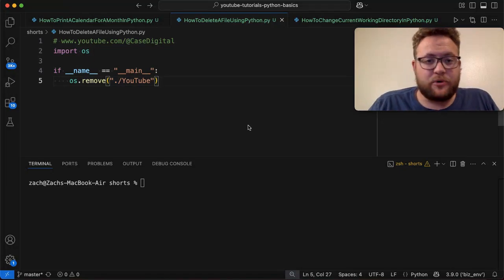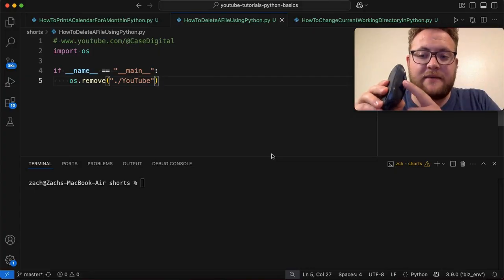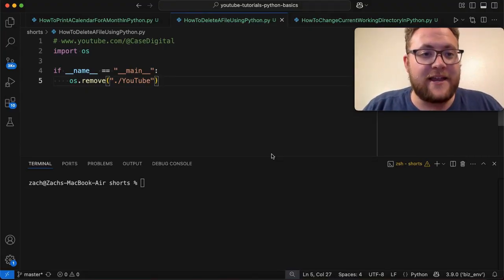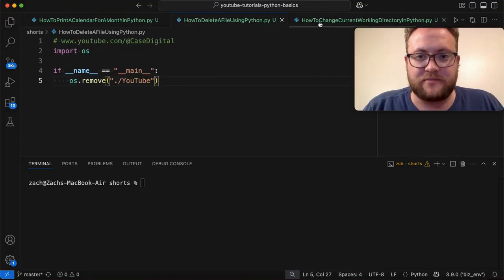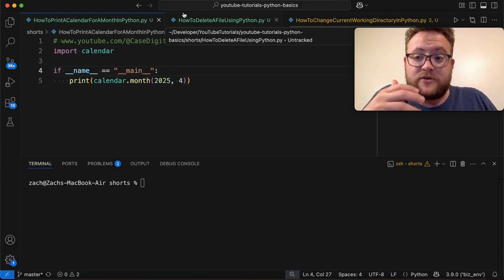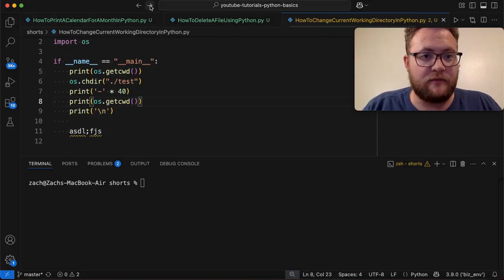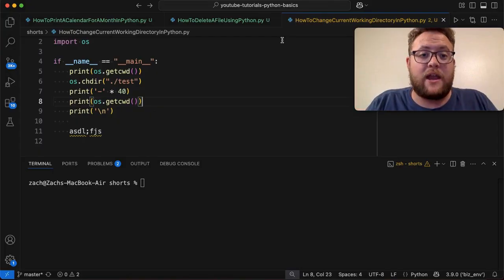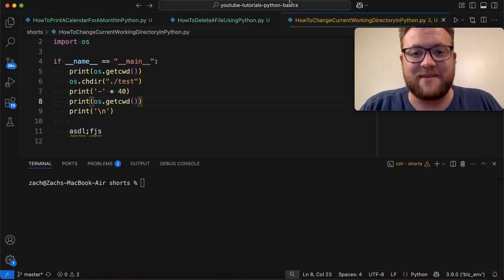How To Go Back To Previous Code In VSCode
In today's vscode tutorial, I show you how to go back to previous code in vscode. Let's get coding!

Video Timeline
0:00:00 - Video Intro
0:00:15 - Using A Mouse And Arrow Buttons
0:01:42 - Using Keyboard Shortcuts